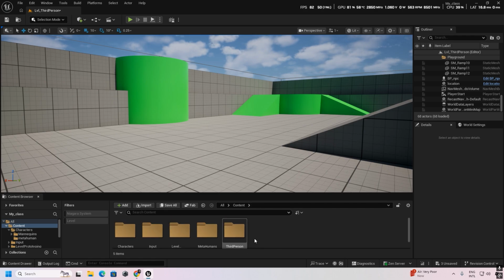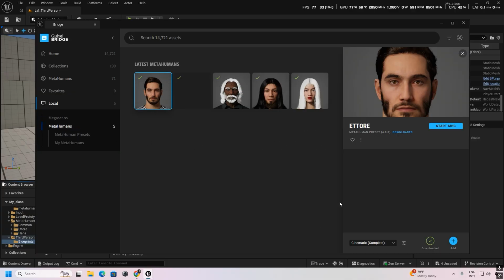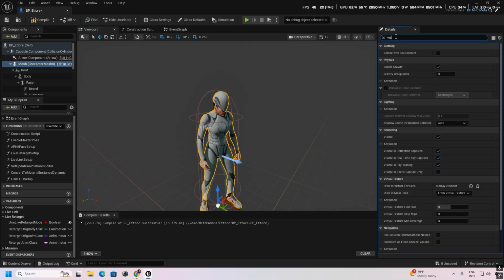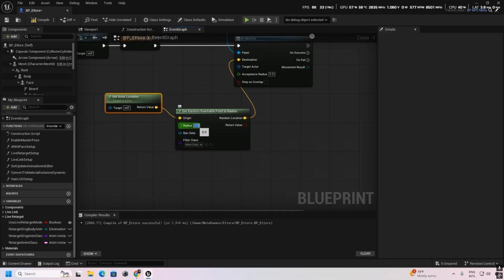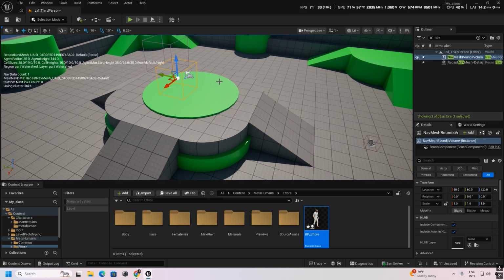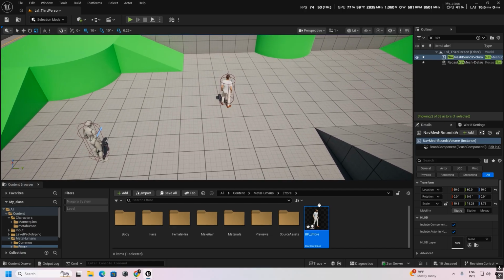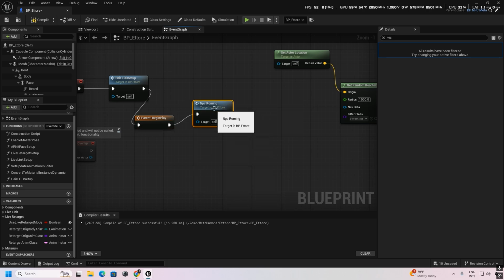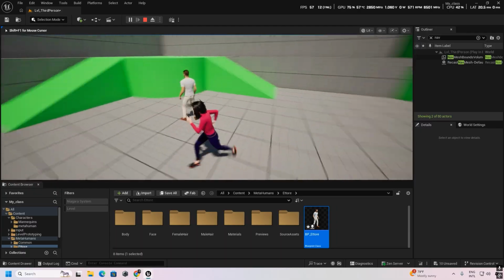How To Make A NPC In Unreal Engine 5.7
today's video I'm going to be showing you how to create a true NPC  for your game in Unreal Engine 5. This is very easy to customise and adapt for your own personal preferences.